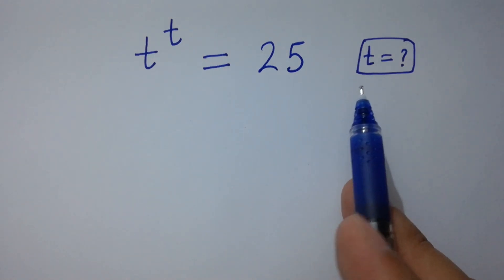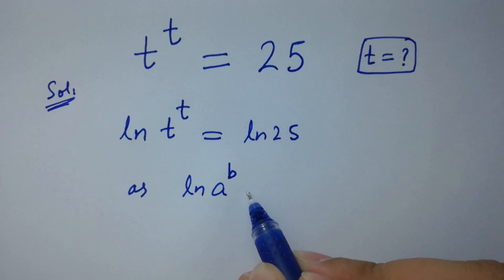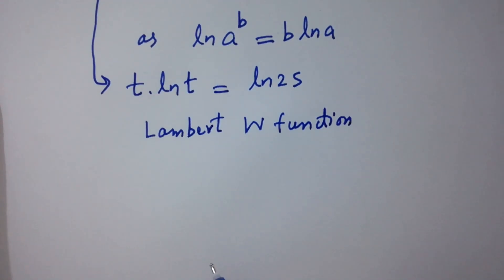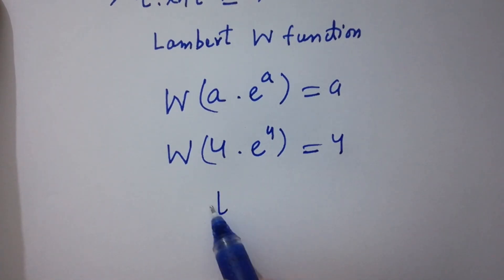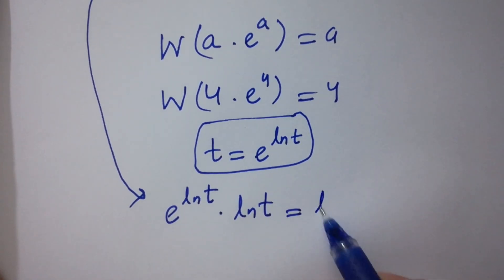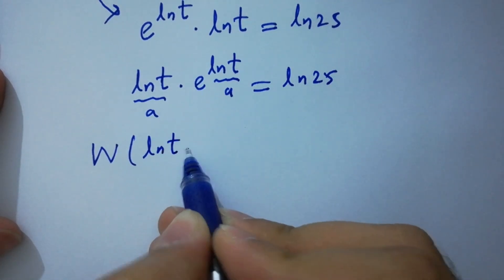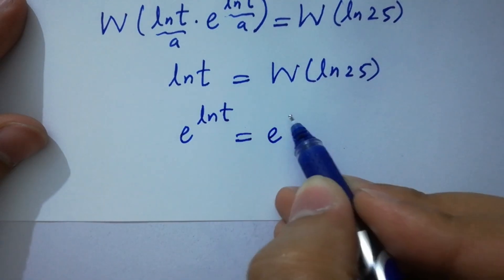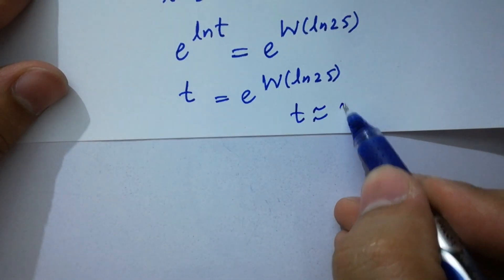Solving a 'Harvard' University entrance exam question